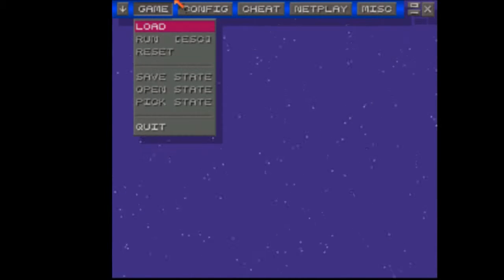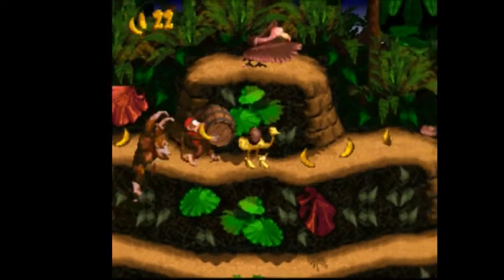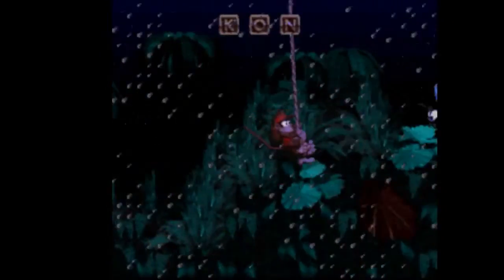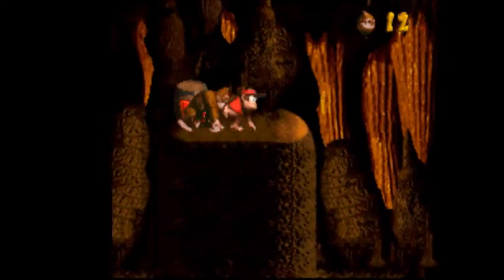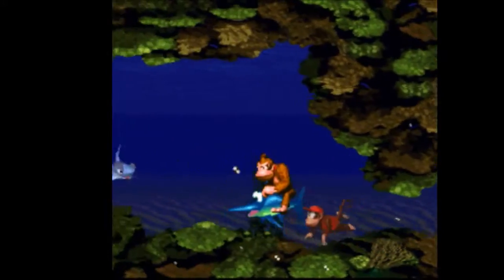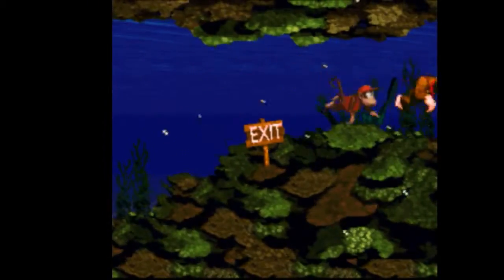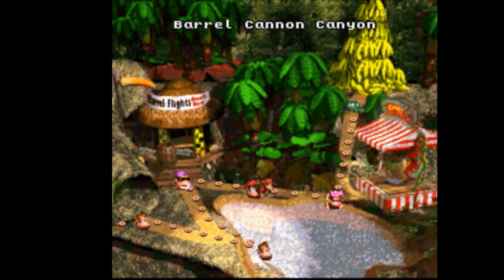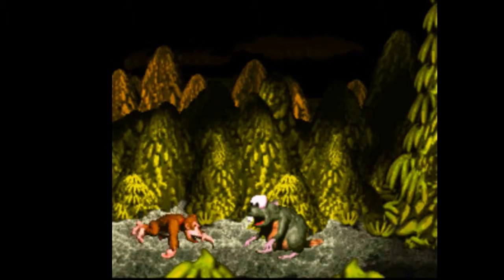Let's Play: Donkey Kong Country - Part 1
It's a start of a new series I'm calling Retro Monday's.